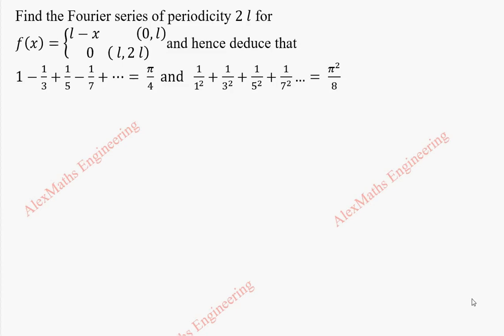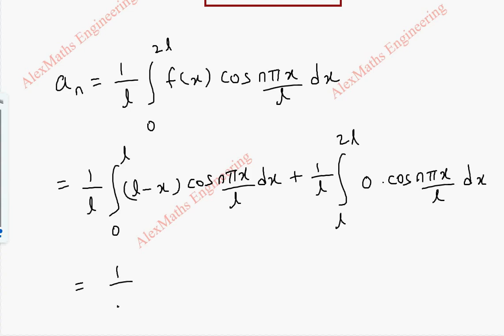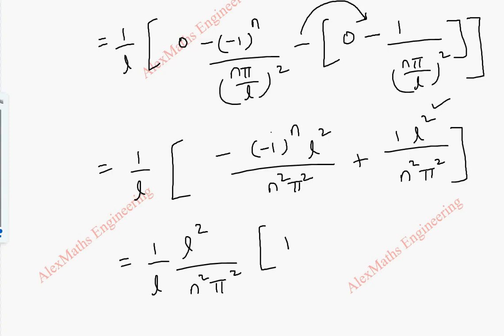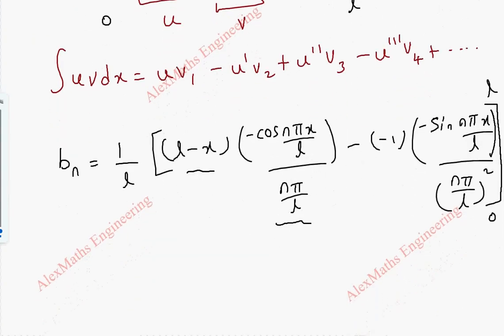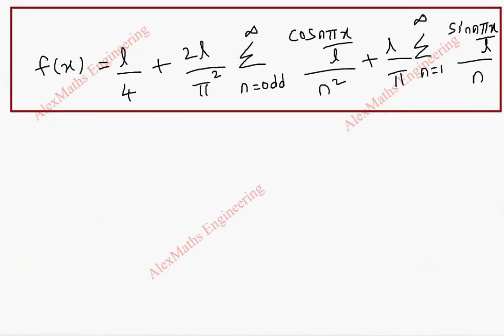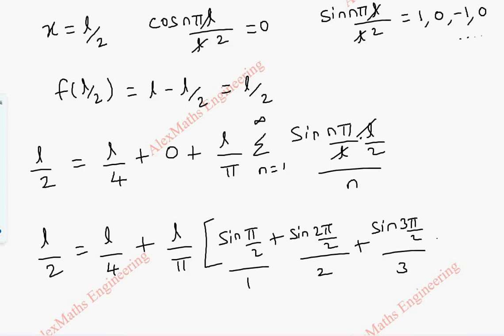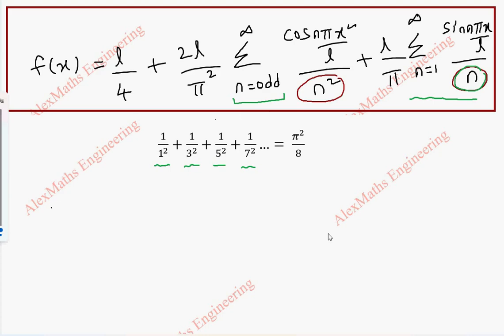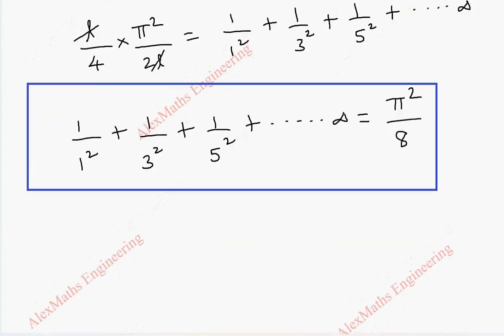Fourier series in the interval (0,2l) Problem 4 | Engineering Mathematics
Find the Fourier series of periodicity 2 l for
f(x)={█(l-x         (0,l)@0    ( l,2 l) )┤ deduce that
1-1/3+1/5-1/7+⋯=  π/4  and   1/1^2 +1/3^2 +1/5^2 +1/7^2 …=  π^2/8